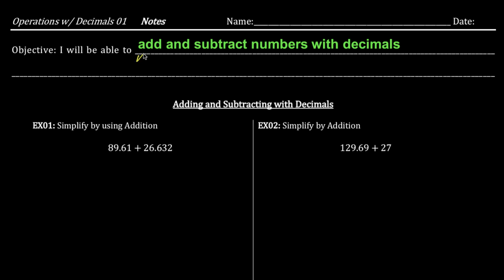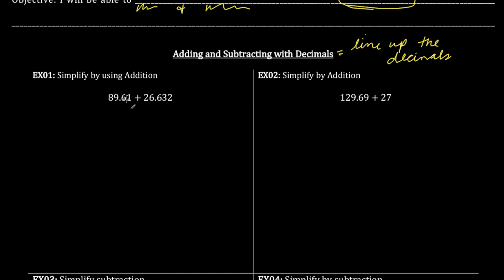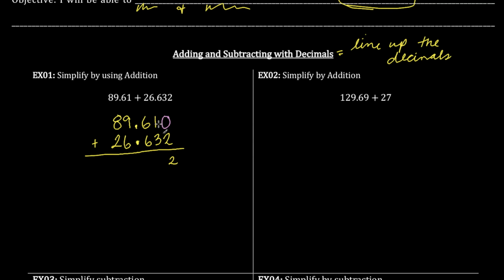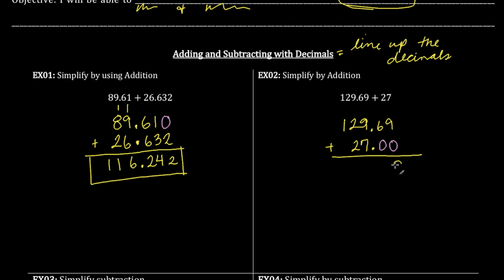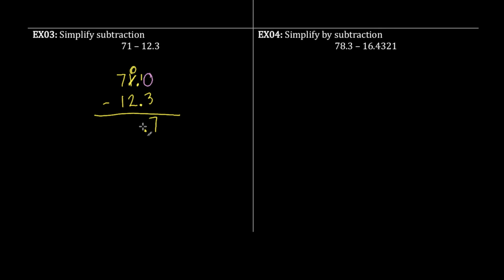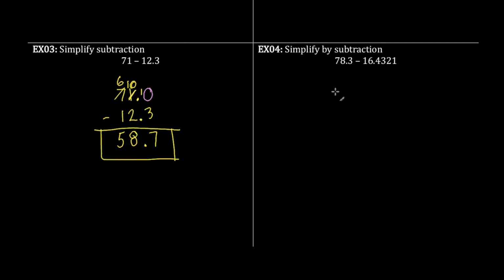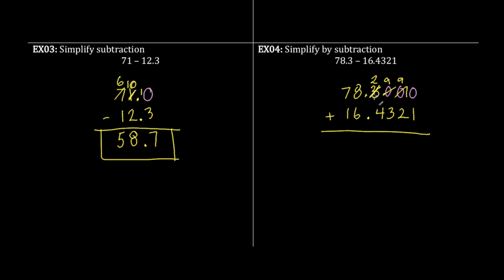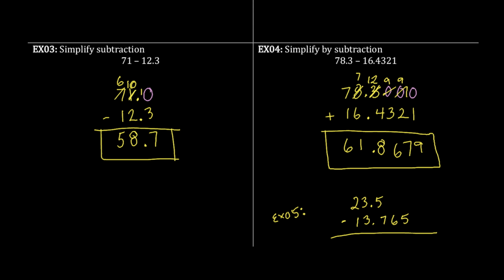13 Operations with Decimals 01 Addition and Subtraction